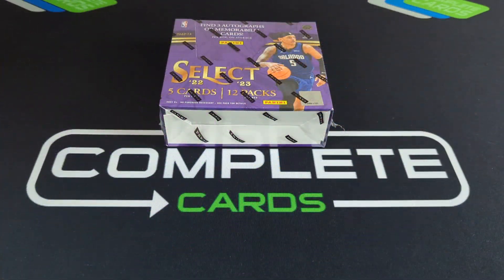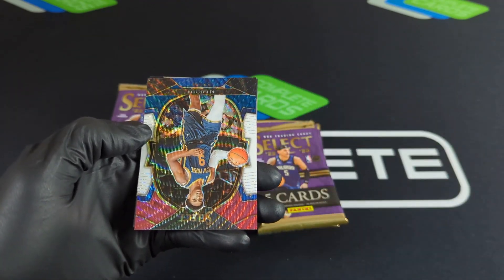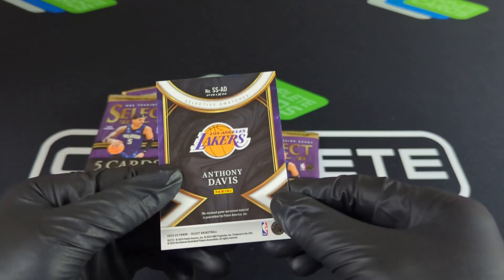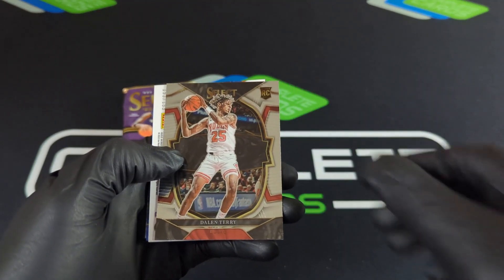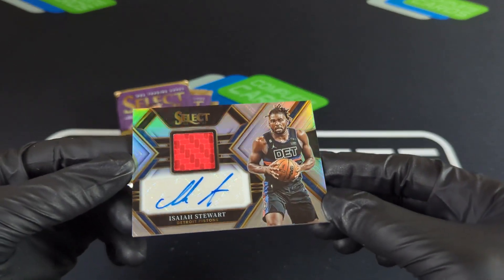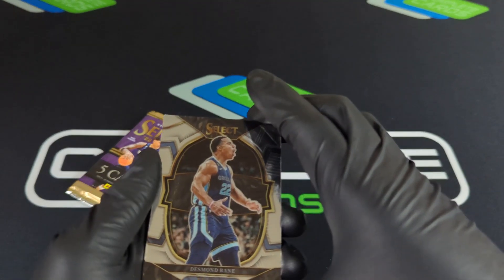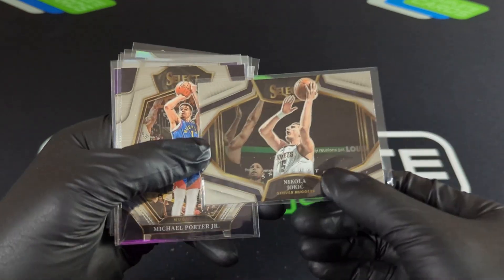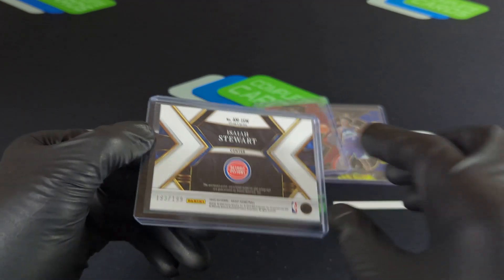2022-23 Panini Select Basketball Hobby box opening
Opening up 2022-23 Panini Select Basketball Hobby Box

Whodoyoucollect  ??

Hobby box exclusives Copper Plaid & Tie-Die

CCGOAL10

Select Basketball Hobby Box